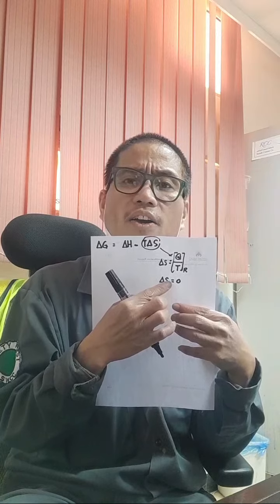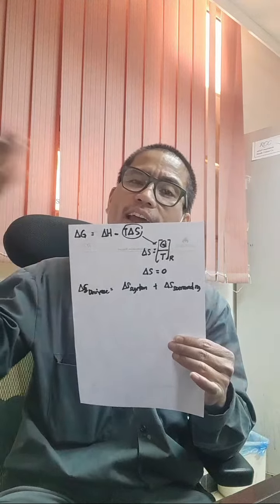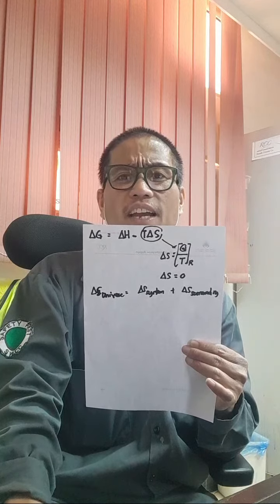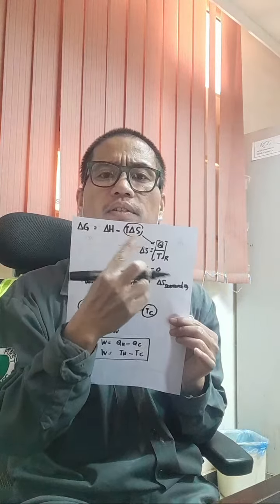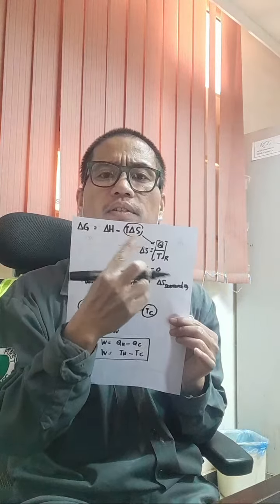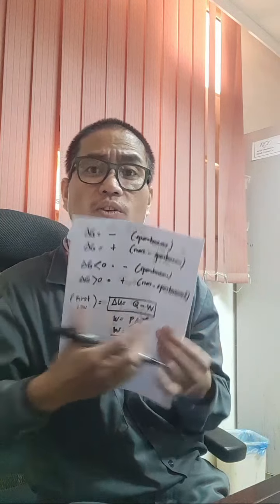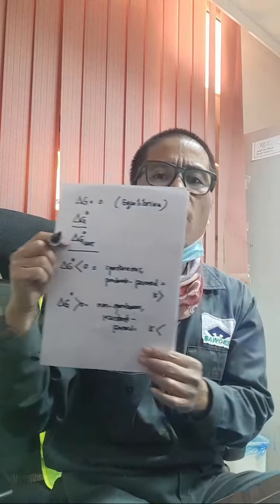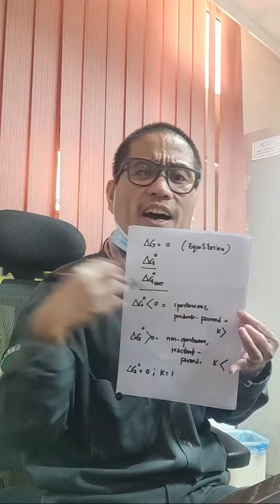Gibbs Free Energy / Second Law - ChEDiary070821a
The video emphasized the second law of thermodynamics in relation to the context of physical chemistry.